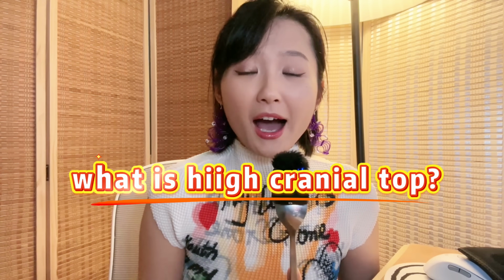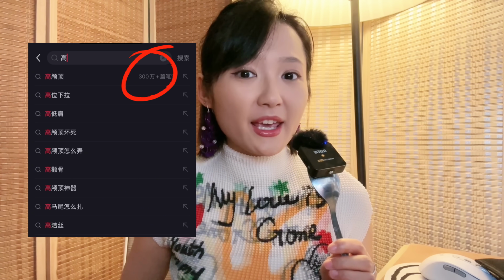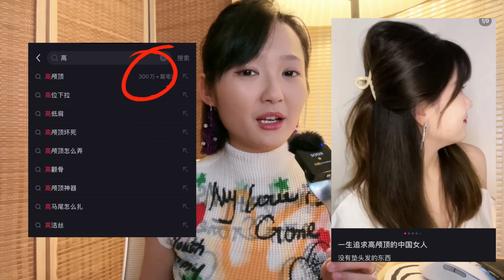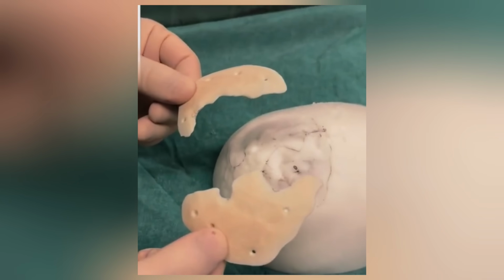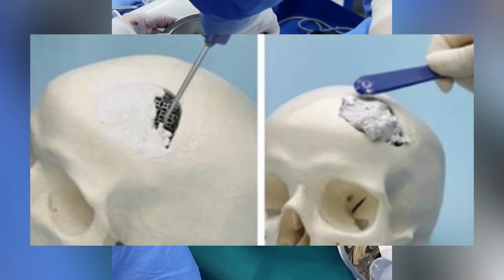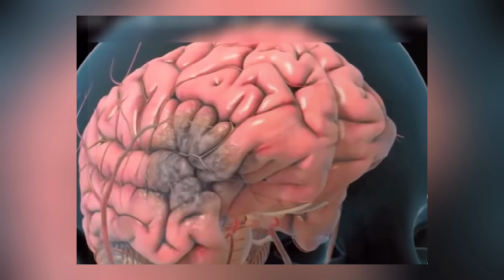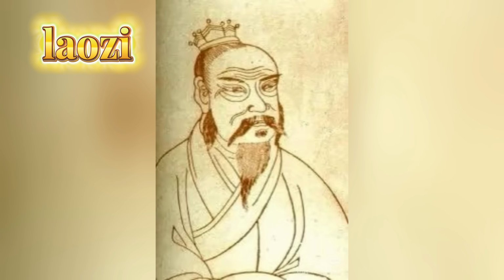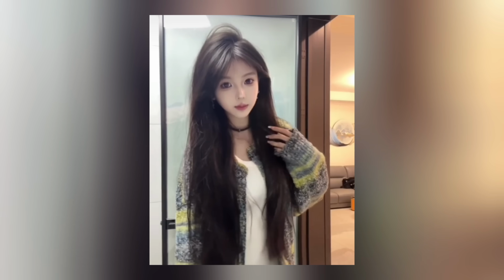Deadly Beauty Trend: Girls Are Pouring Cement Into Their Heads in China!